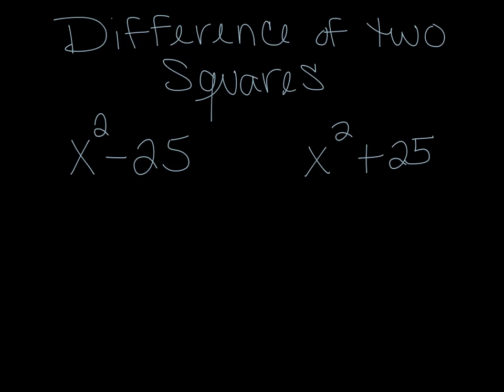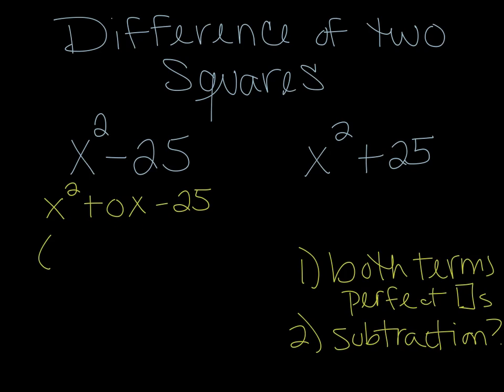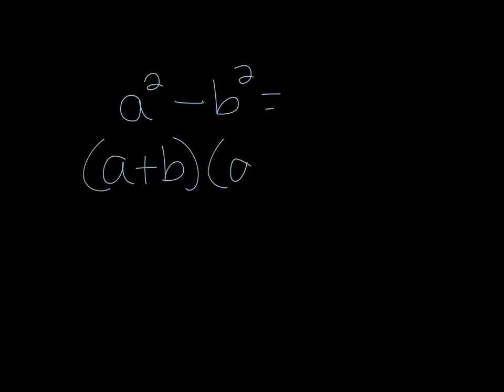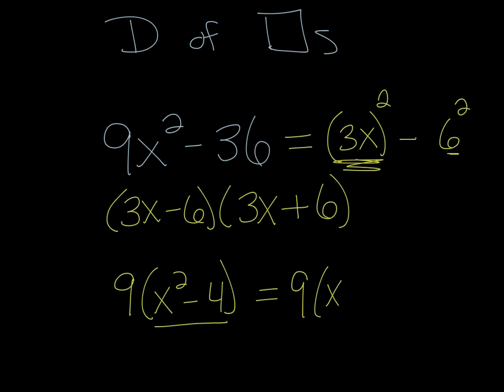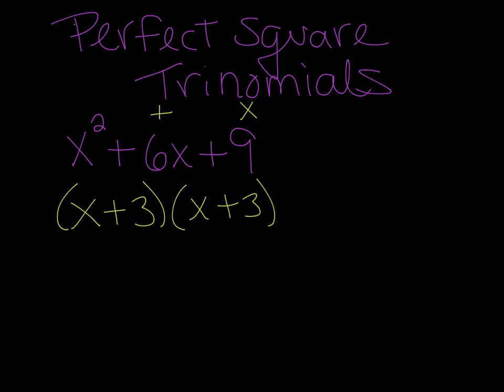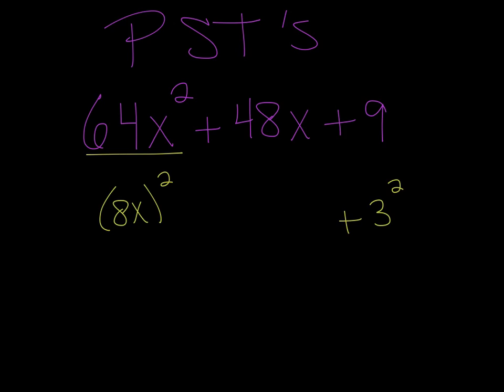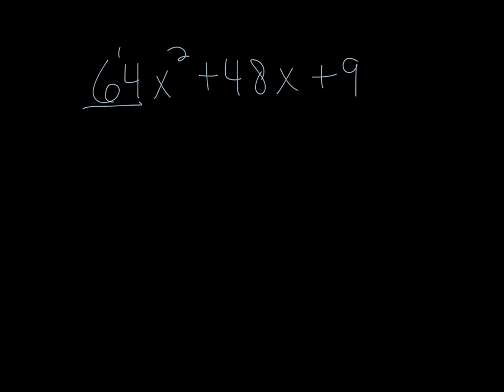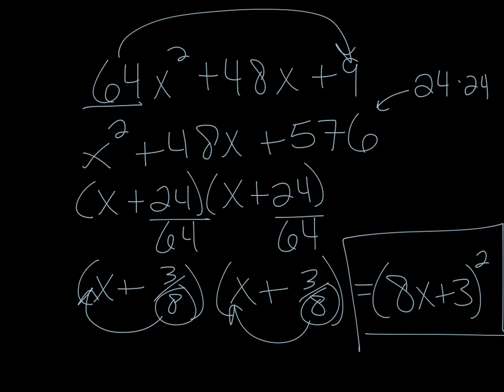unit 6.2 assignment 9 factoring special cases